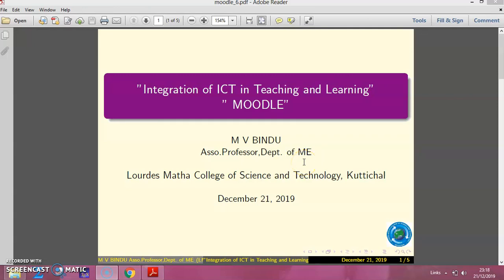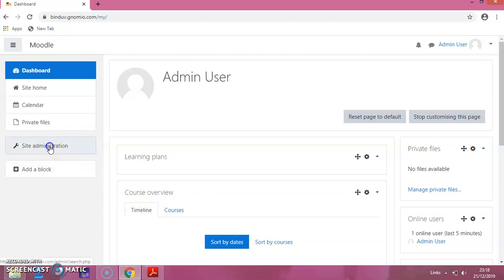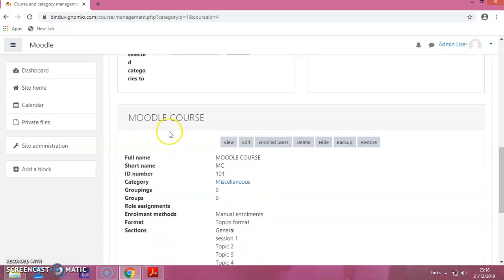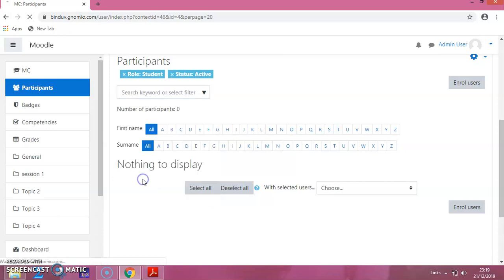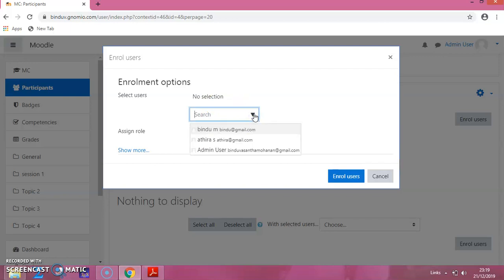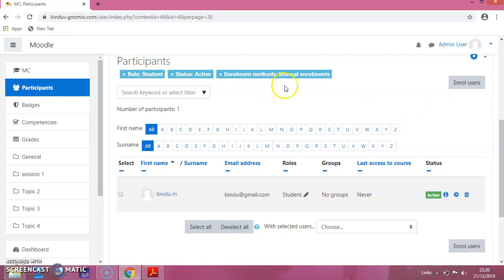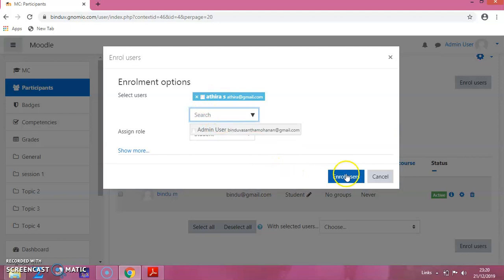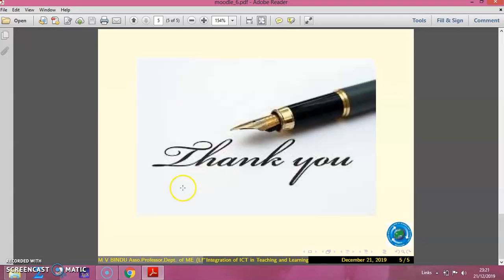MOODLE session 5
to add a user in moodle